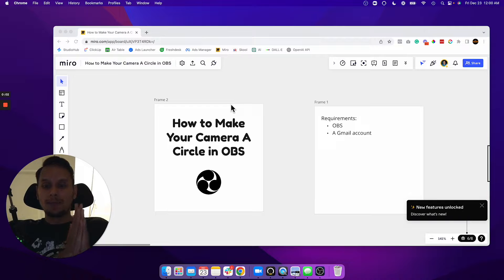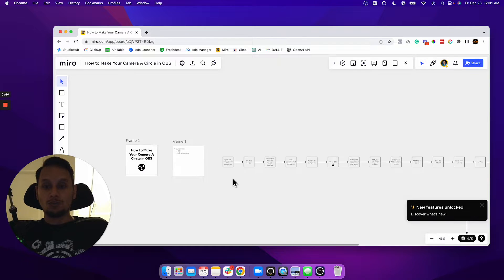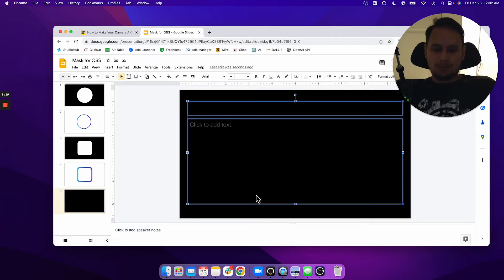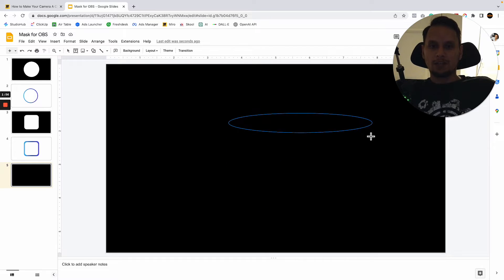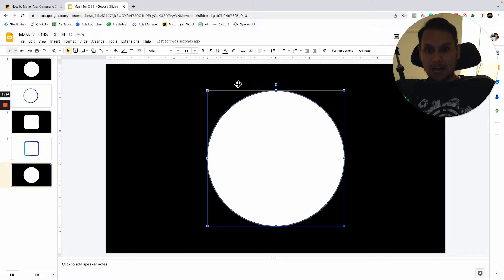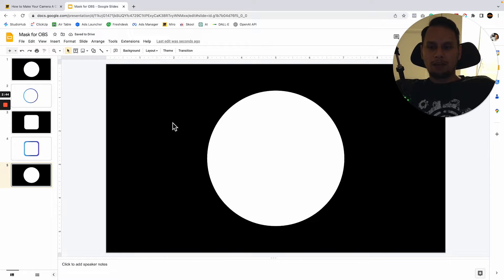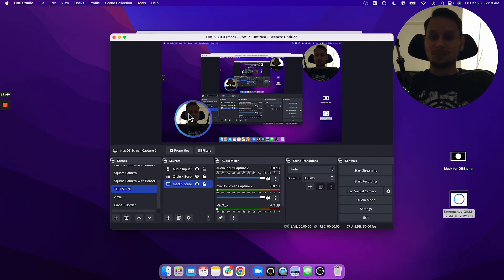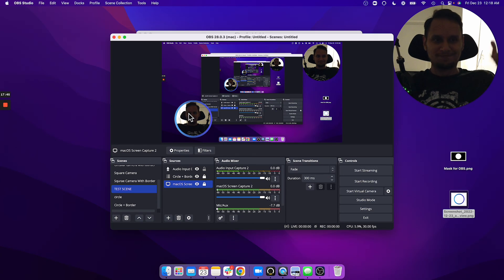How to Make Your Camera A Circle in OBS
This is a step-by-step video tutorial where you'll learn how to easily turn your webcam into a circle in OBS, without using any fancy software, and for free!

Requirements:
* A simple webcam
* OBS
* A Gmail account

The steps are pretty simple, and I'll walk you through them slowly, so even if you're not very tech-savvy, you'll be able to follow along.

By the end, you'll learn how to record your screen with a circle camera... Hope it helps!

Here are the steps:
* Create your circle in sheets. Black background
* Create a border
* Download the circle. Save to desktop
* Take a screenshot of the border
* Remove the background
* Open OBS
* Create a new scene. Name it whatever you want "circle"
* Add your camera or webcam
* Enlarge it to fit the screen. Lock it.
* Add filter to scene
* Find the "Mask"
* resize your camera
* Lock it
* Create a new scene. "Circle + Border"
* Add "circle" scene
* Add scene, and add the border
* Resize the border. lock it
* Go to the original scene
* Add display capture. Add scene "Circle + Border"
* Now you have a circle with a border!
* Add your audio capture, and you're ready!
* If your Mac is not letting you record your screen. Go to settings, and allow screen recording.